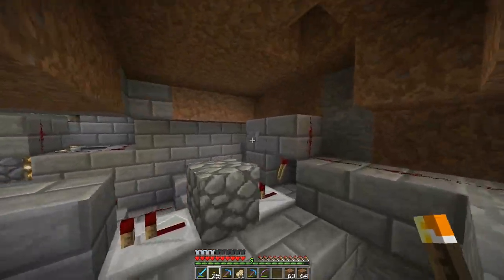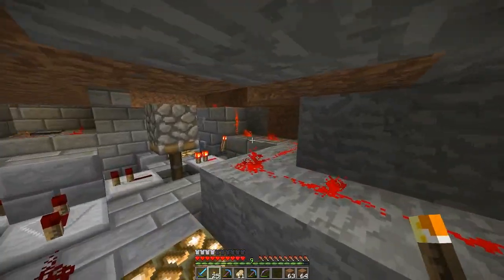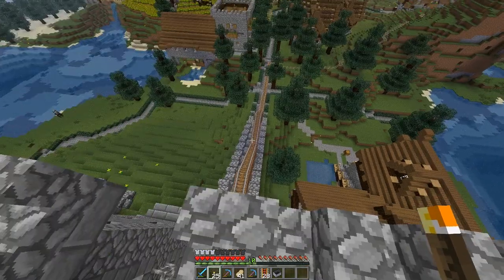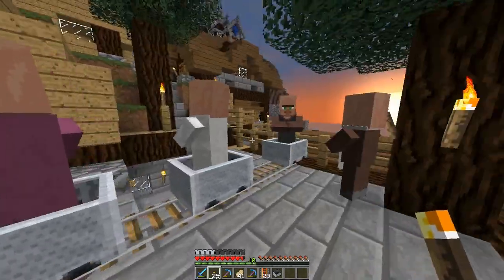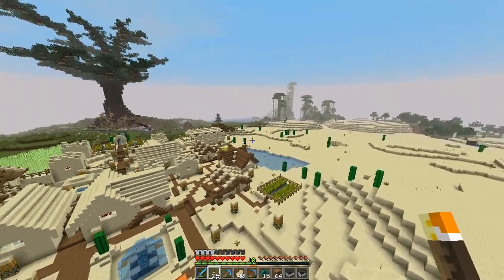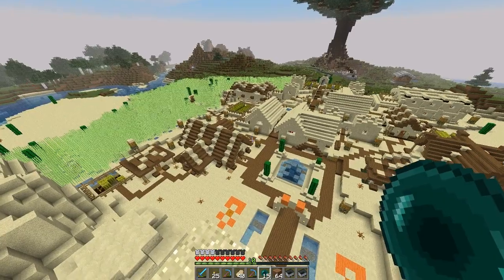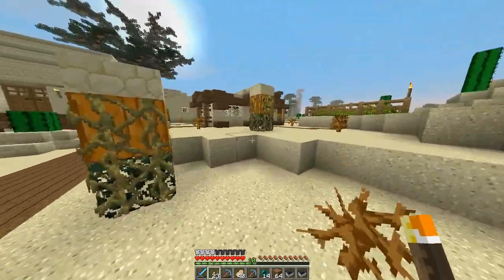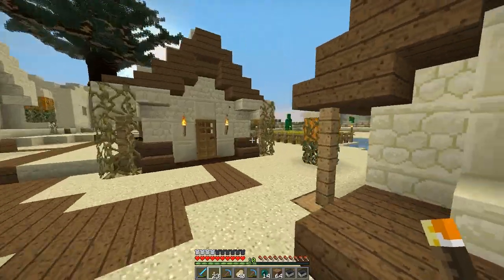Kiedra's Minecraft LP - Episode 5: Repopulating the old NPC Village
This is my Minecraft LP on a vanilla server that I share with a couple of friends.

In Episode 5 I'm finally repaying my debt of being responsible that the NPC Village near spawn got wiped. See for yourself how it turned out!

- kiedra